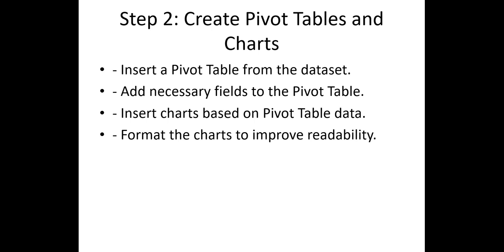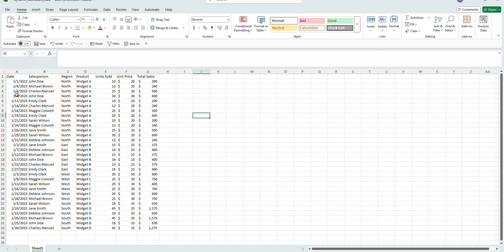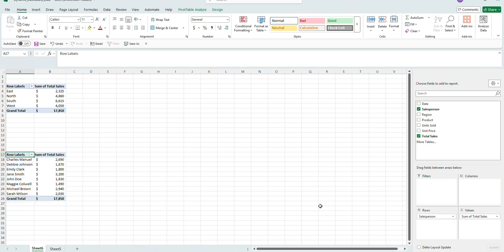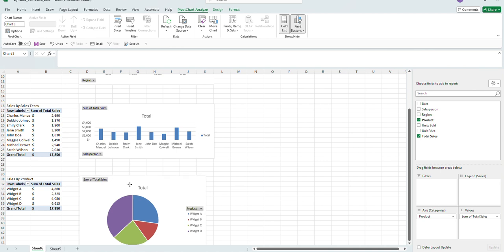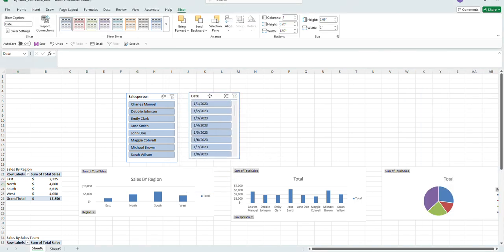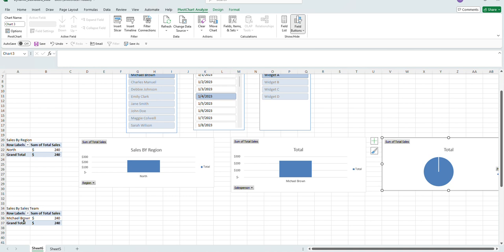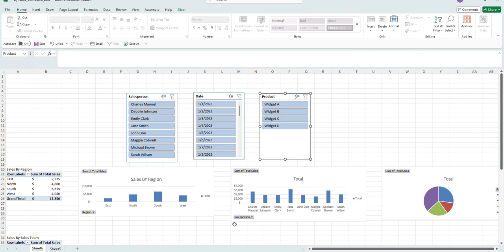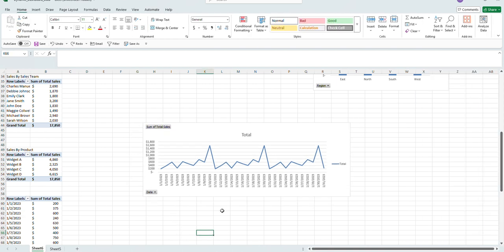How to Build a Dynamic Dashboard in Excel with Pivot Tables and Slicers for Beginners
Unlock the power of Excel by learning how to create dynamic dashboards using Pivot Tables and Slicers! In this beginner-friendly tutorial, we'll guide you through each step to transform your data into interactive visualizations. By the end of this video, you'll be equipped to design dashboards that provide insightful, real-time analytics, enhancing your data analysis skills.

In this tutorial, you'll discover:

How to set up and organize your data for dashboard creation.
The process of creating Pivot Tables to summarize data efficiently.
Techniques to insert and customize Slicers for interactive data filtering.
Tips to design and format your dashboard for clarity and impact.
Why watch this video? Dynamic dashboards are essential tools for data analysts, business professionals, and anyone looking to make informed decisions based on data insights. Mastering Pivot Tables and Slicers in Excel will enable you to:

Analyze large datasets with ease.
Create interactive reports that update with your data.
Enhance your presentations with compelling data visualizations.